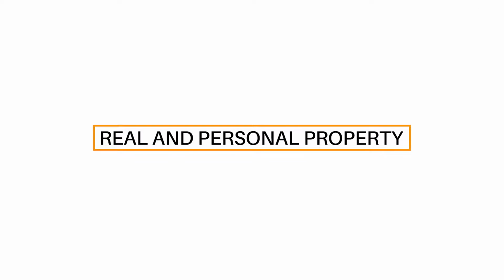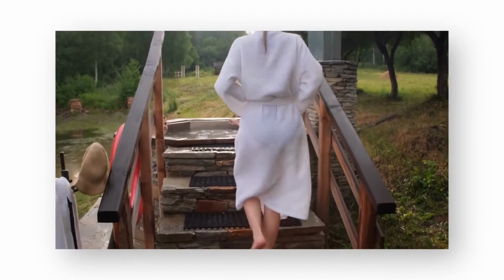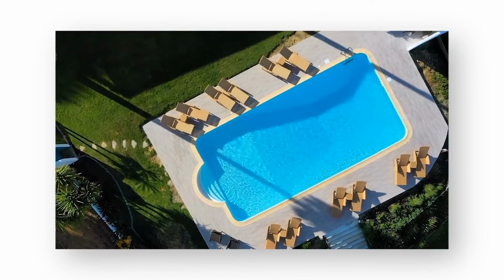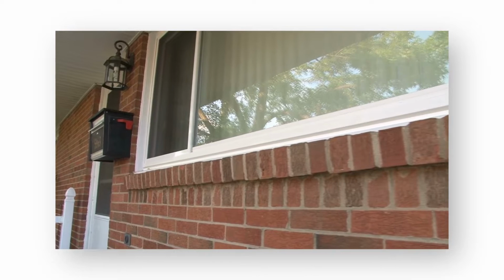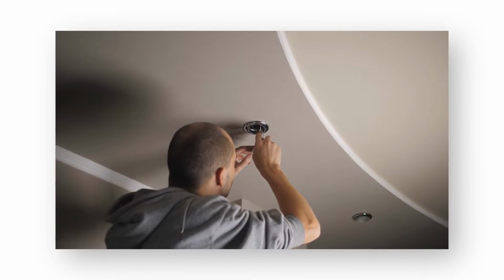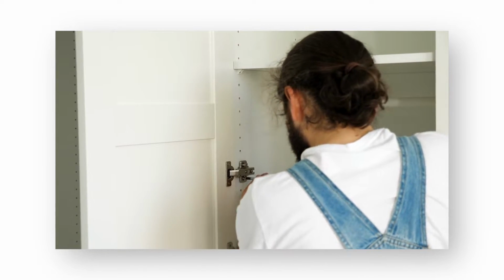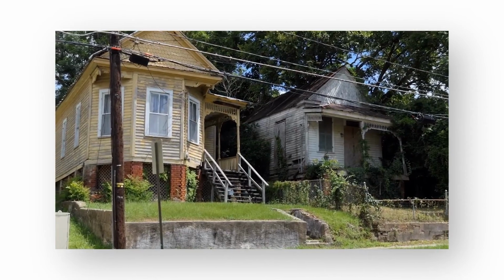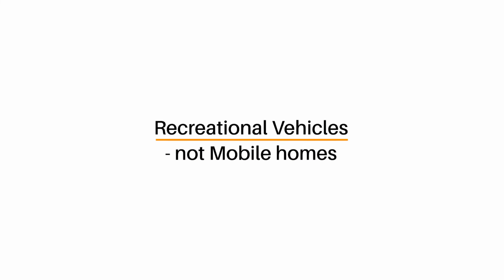Kentucky Real Estate: Real vs. Personal Property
Three terms get thrown around somewhat interchangeably in real estate, but without a proper understanding of what each of these mean, certain laws and codes will not make as much sense as they should. REAL ESTATE, for instance, is both the land and improvements of that property. A house is real estate, just as residential land without a structure yet built on it is also real estate. REAL PROPERTY is essentially the same thing as real estate.
PERSONAL PROPERTY, on the other hand, is movable items. A box being carried into a new house is full of personal property, while the home itself is real property.
When you are ready to begin your course, come see us